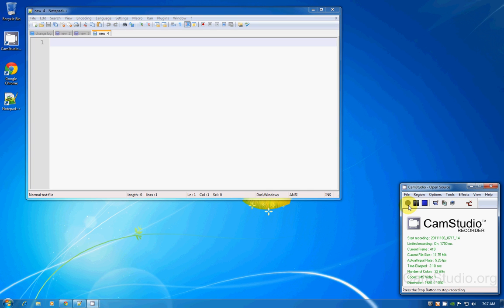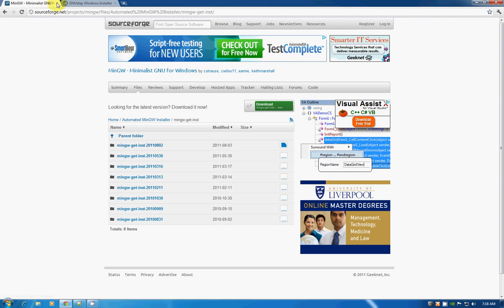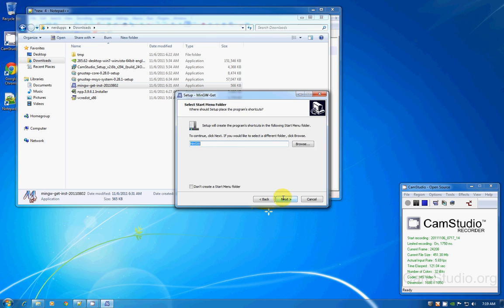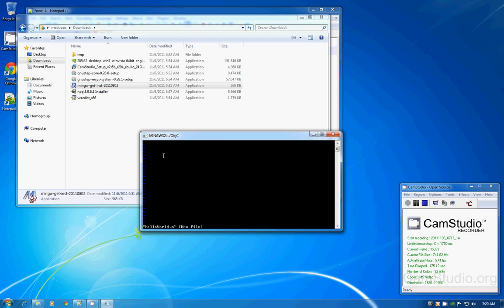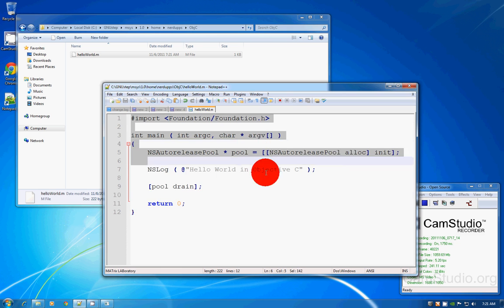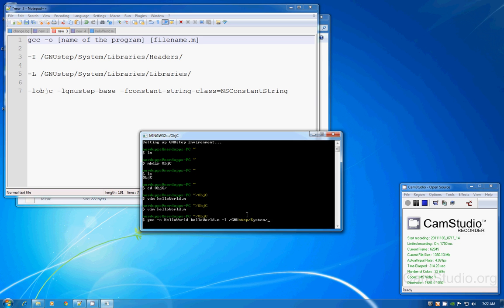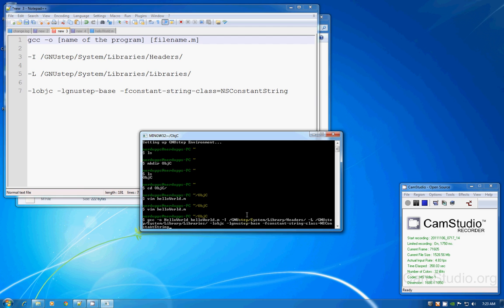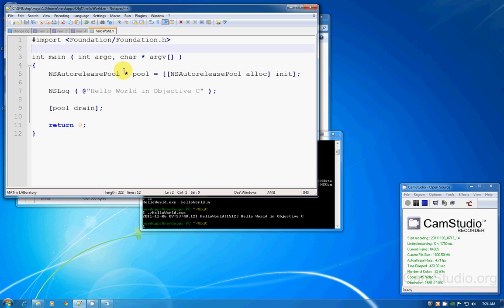[Nerdupp`s][IOS]Compile and run Obj-C under Windows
Video tutorial showing how to compile and run programs in Objective-C under Windows.